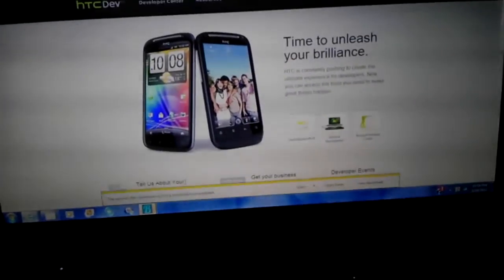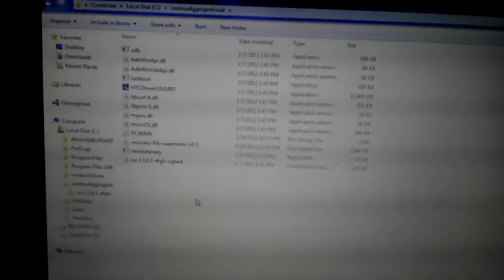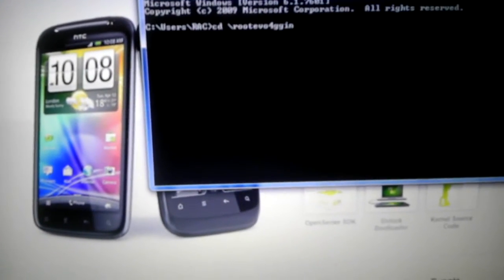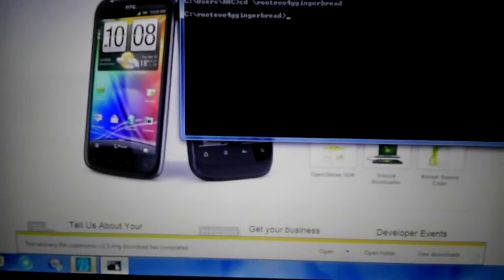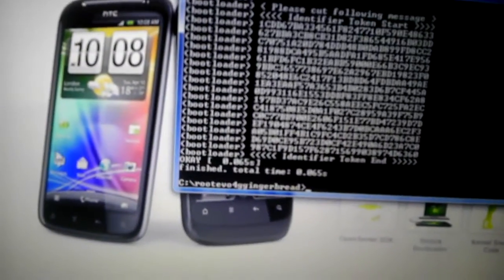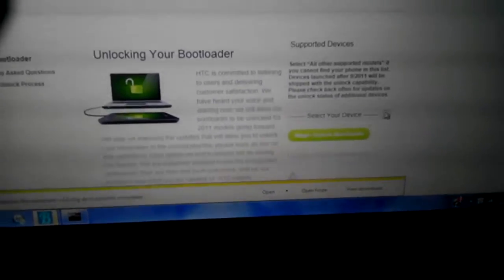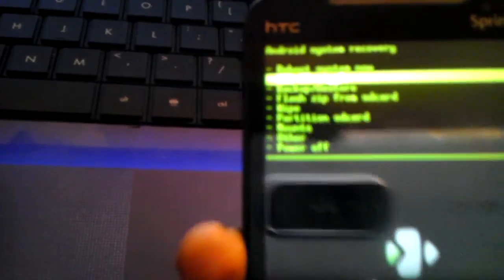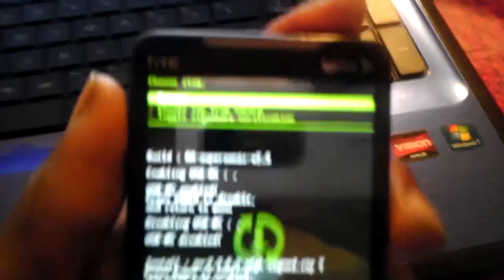How To Root Evo 4g with Hboot 2.18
To get to ur command prompt on cpu type 'cmd' n hit enter download this rootevo4ggingerbread file. Any questions?